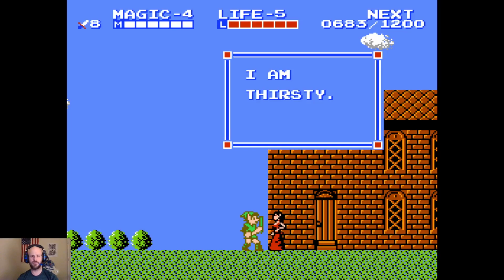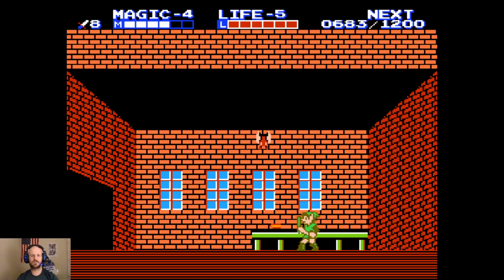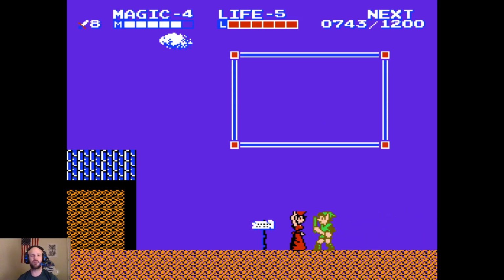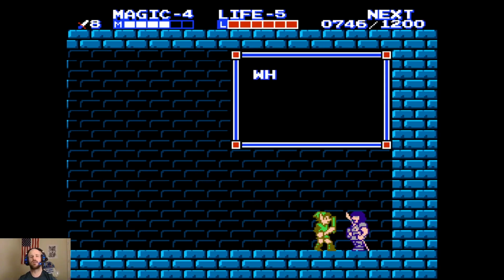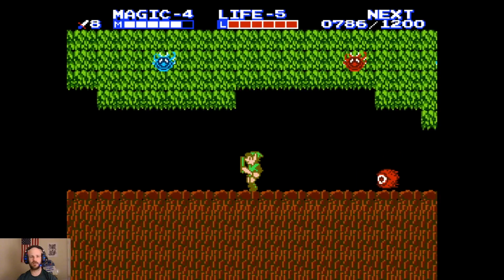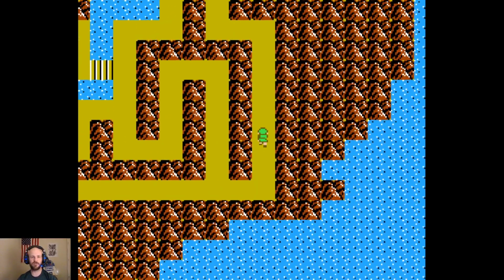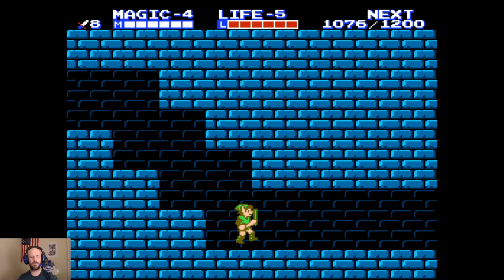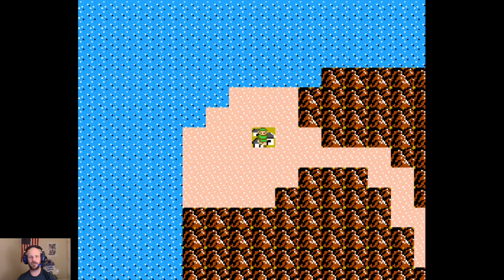Zelda II: The Adventure of Link, Pt 6 - The Eastern Continent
The West has been won, yet our journey has just begun as Link travels across the sea and takes his first steps upon the Eastern Continent.